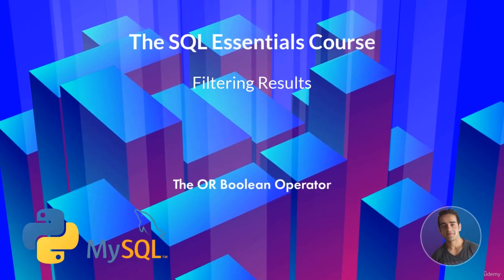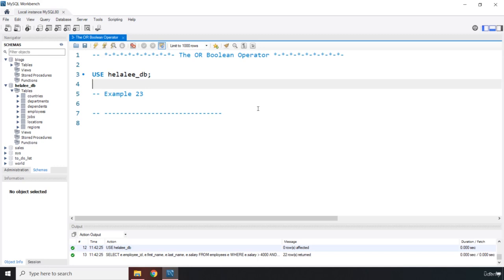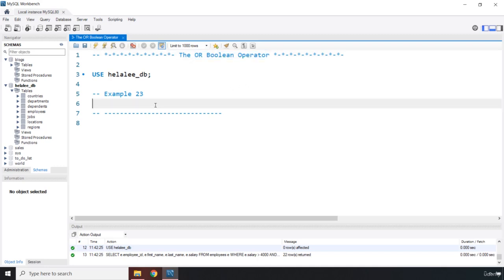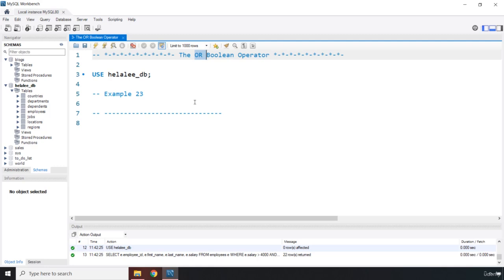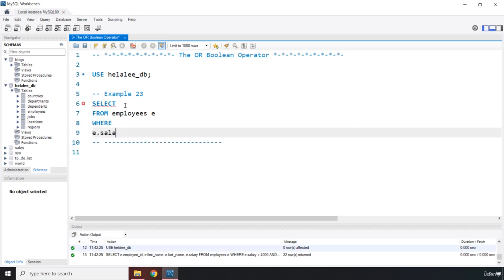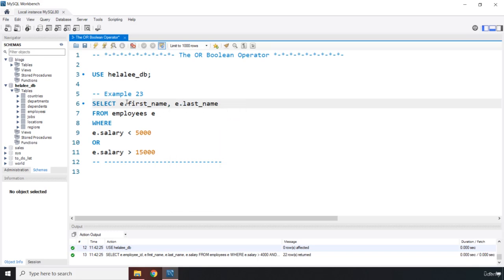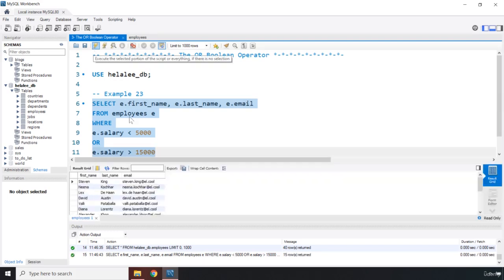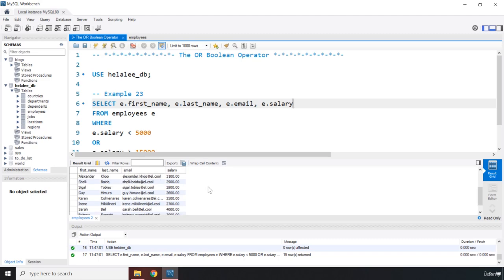3 The OR Boolean Operator